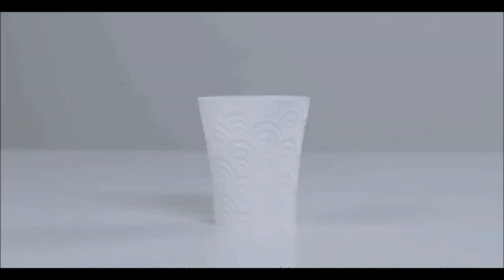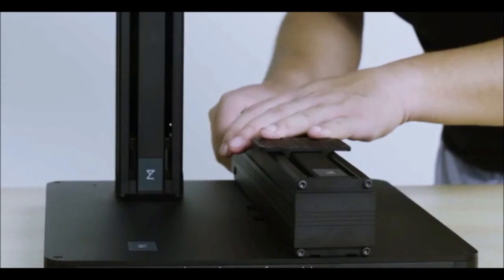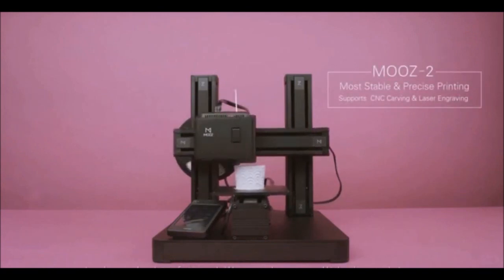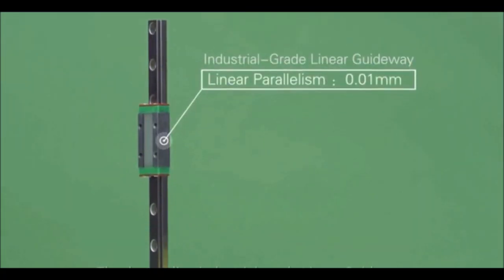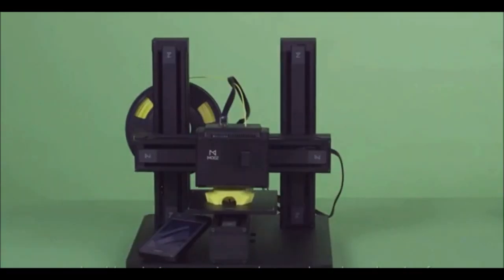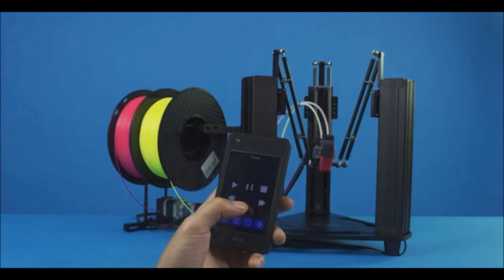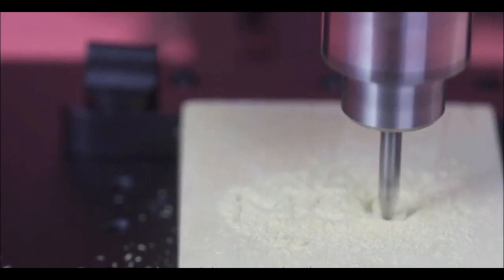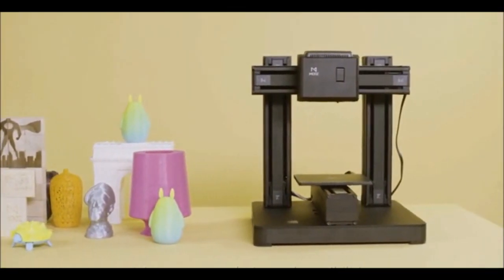Coolest 3D Printer Until Today !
MOOZ, the most promising and affordable all-in-one 3D printer with interchangeable heads for 3D printing, laser engraving and CNC carving. No matter you are an amateur or professional designer, its rock-solid frame delivers you the precise and stable performance. With MOOZ, your creativity will always take center stage.

Cool isn't it :)